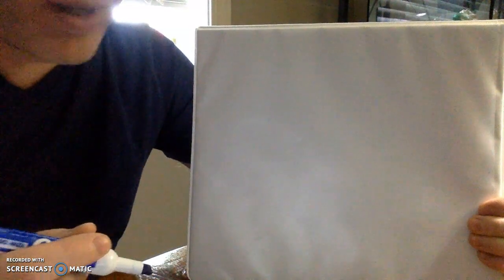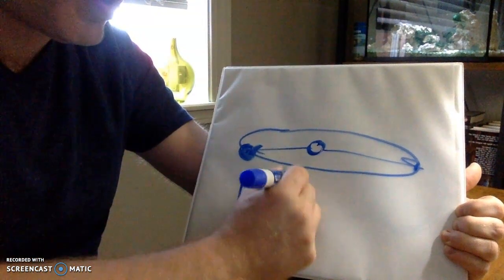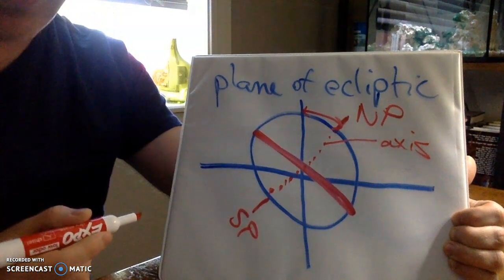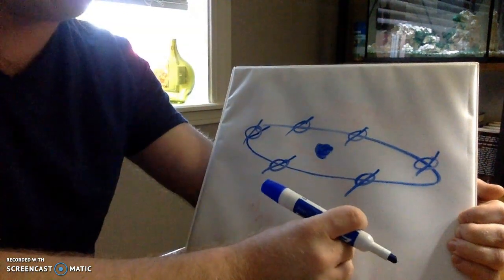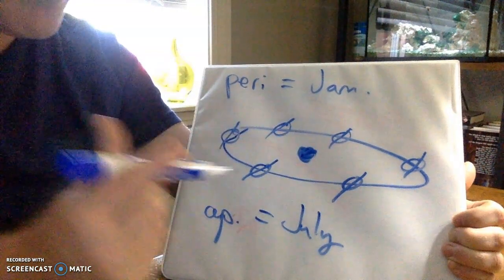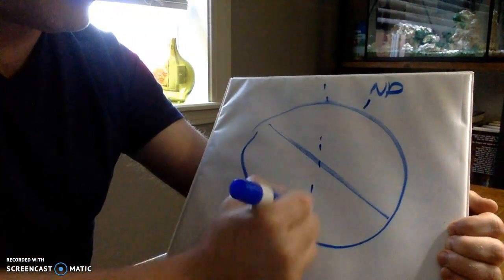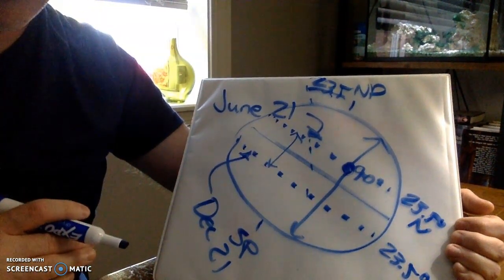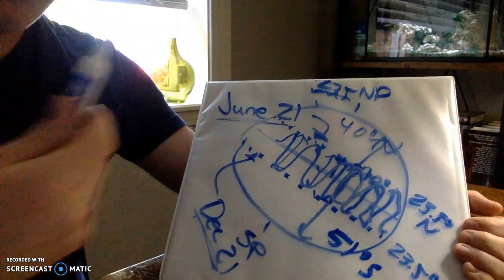Subsolar point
This video describes the migration of the subsolar point across the surface of the Earth over the course of year.